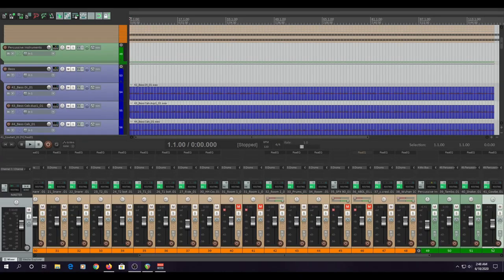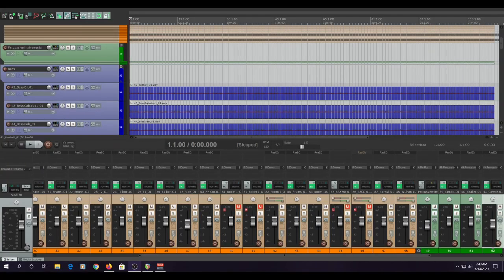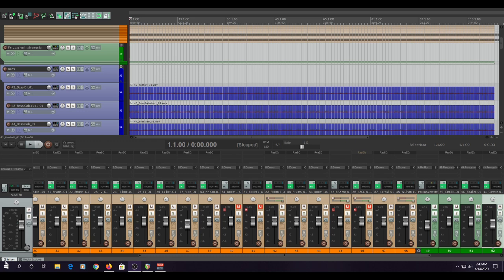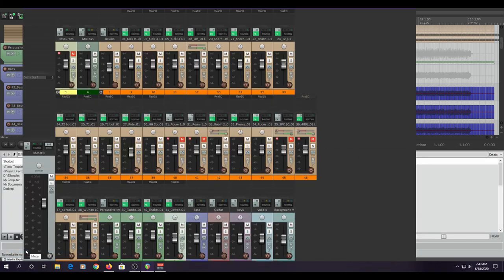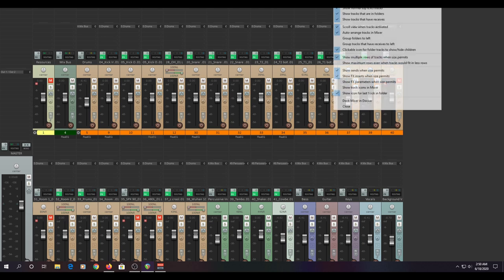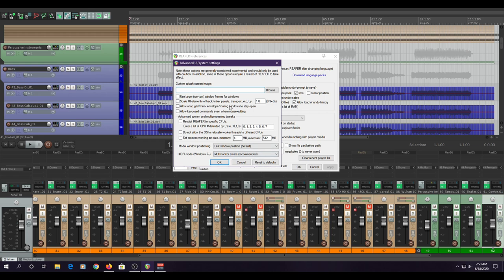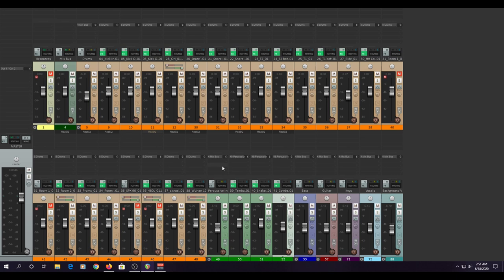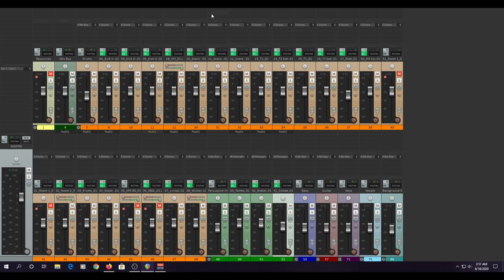Quick Reaper Tip 1 Full Screen Mixer Panel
In today's video I'll show you how to fix the issue of using your full screen mixer panel to not have the bottom part hidden by your taskbar.